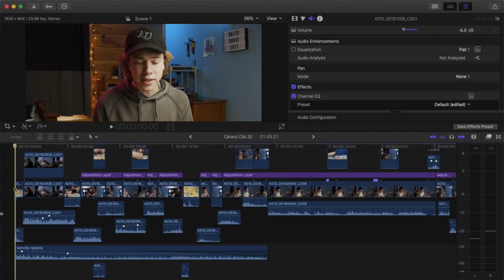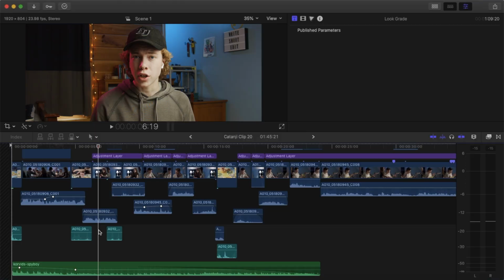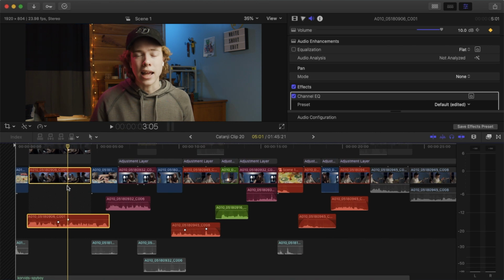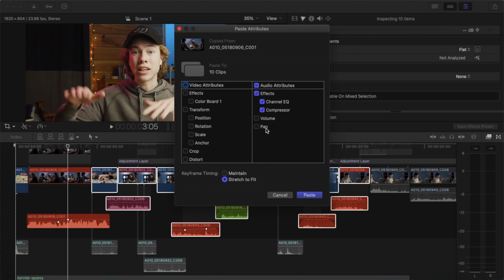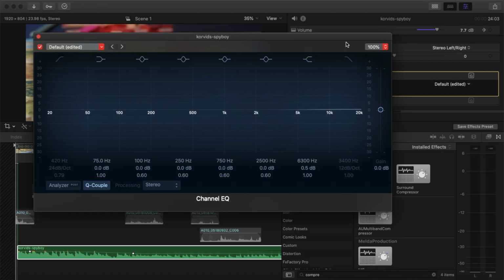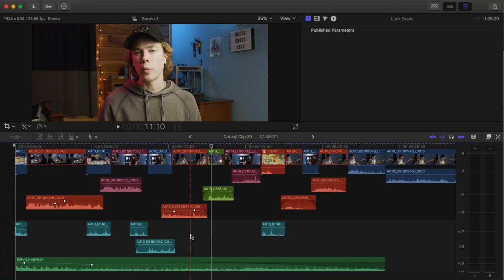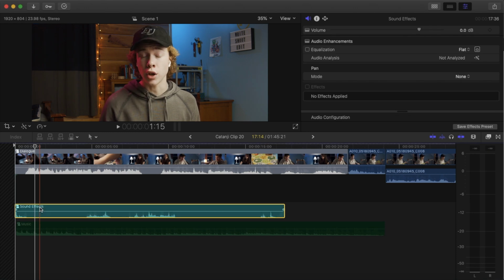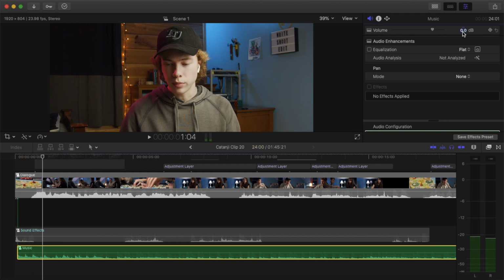How to mix audio in Final Cut Pro | Lickd Tutorials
Learn how to mix audio in Final Cut Pro with video expert, Josiah. Click play to find out how to seamlessly edit music, dialogue and sound effects together quickly and efficiently. Like the music in this video? Get it for your own content from Lickd.